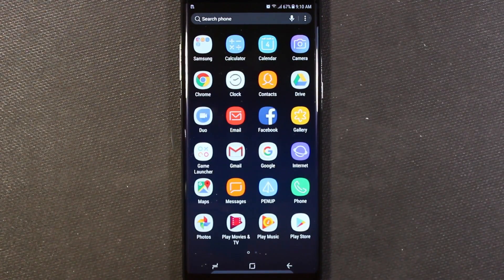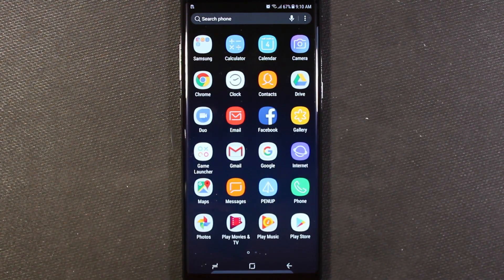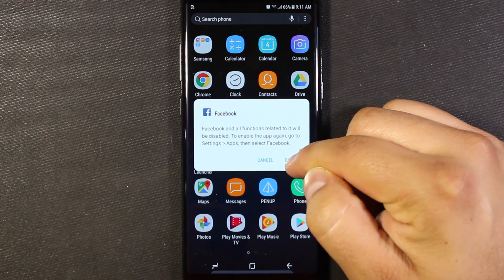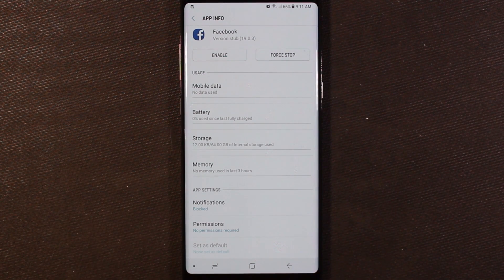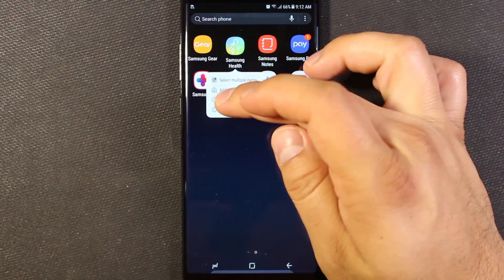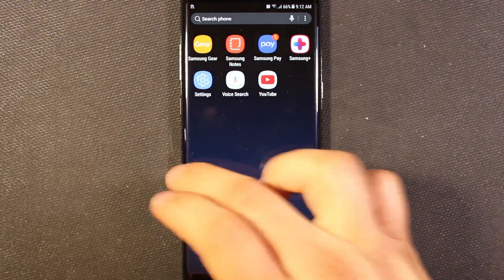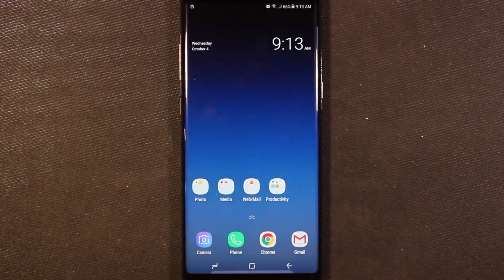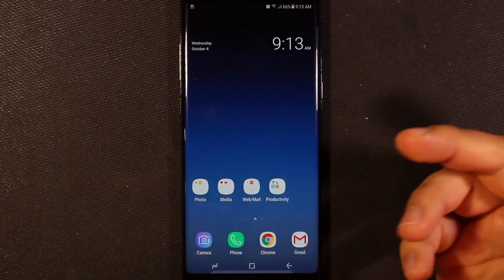Samsung Galaxy Note 8 Cleanup Pre Installed Apps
Verizon, T-Mobile, and AT&T and Sprint got you down with all the hot garbage they pre-installed on your phone?  Fear not!  A lot of that bloatware can be disabled, or hidden from view!  I show you how to quickly and easily make things a little less mess on your Galaxy Note 8